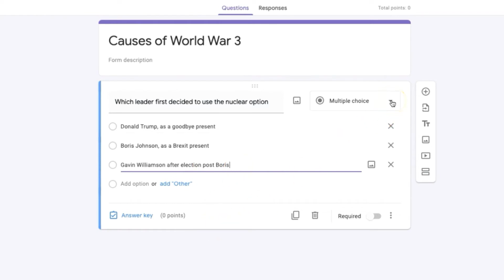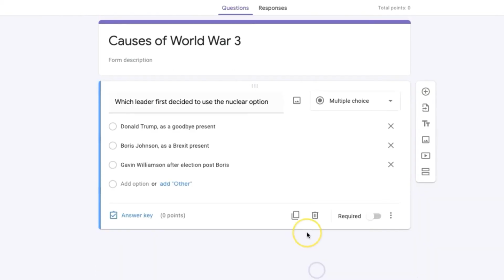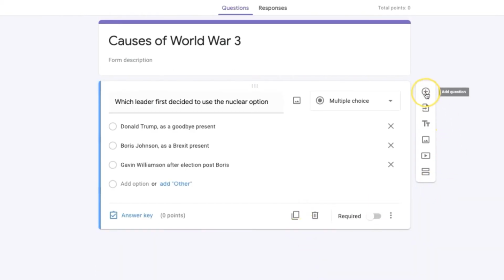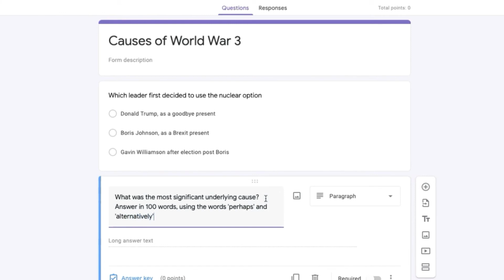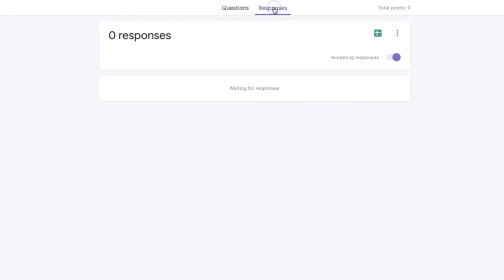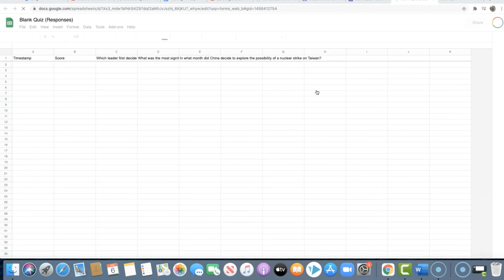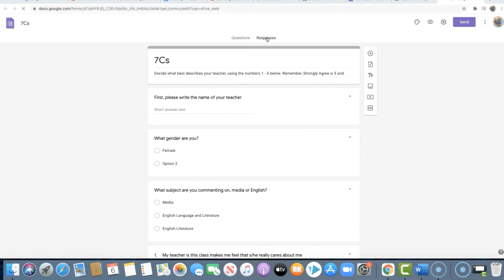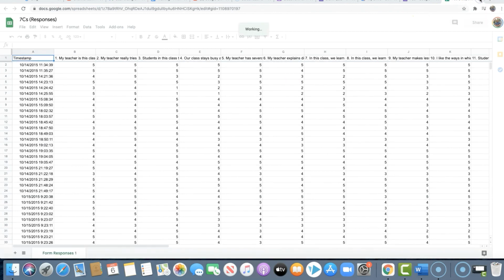Classroom Google Forms for Tracking Not Watching and Show Call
How to use Forms in Google Classroom for both multiple choice and long answers. How to use the long answers as part of individual and whole class feedback, and to find models for future teaching.